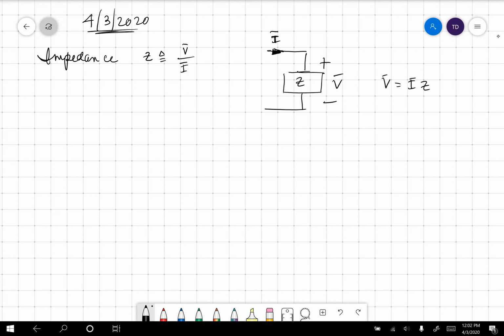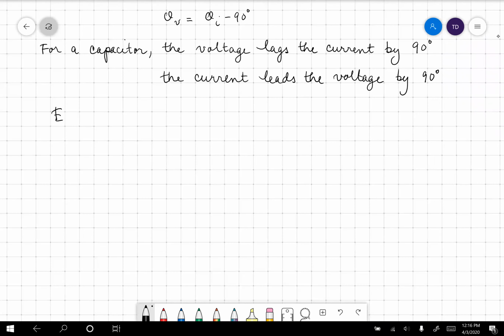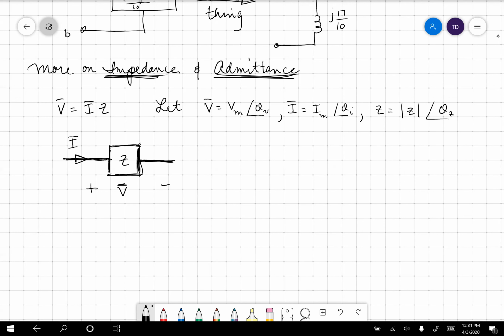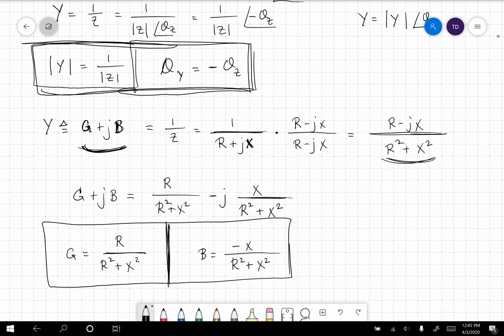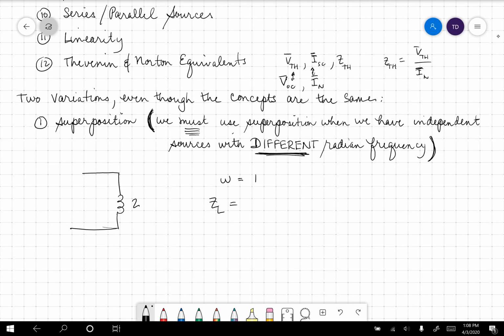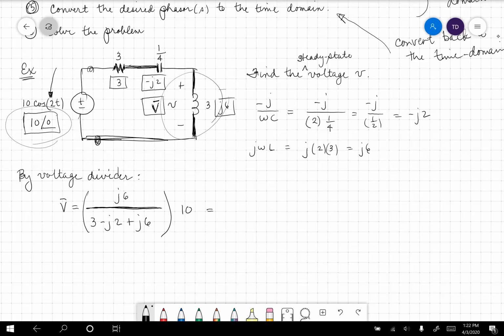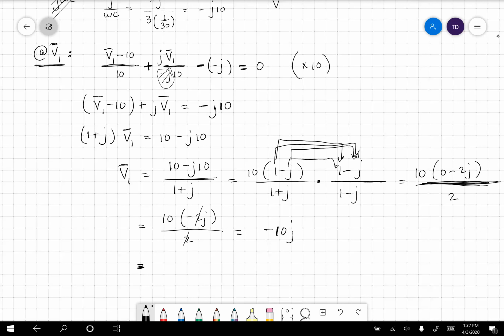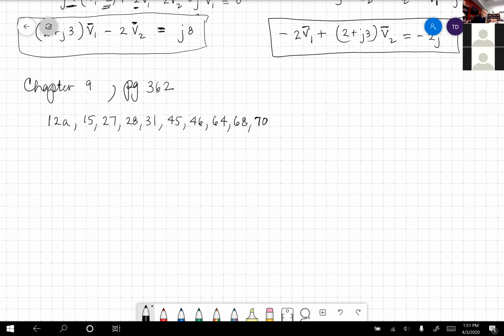EGR 20003 Lecture 04 03 2020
Impedance, Admittance, and Sinusoidal Steady-State Circuit Analysis